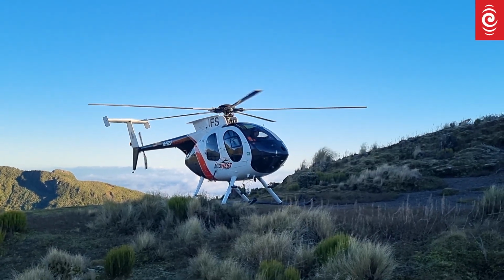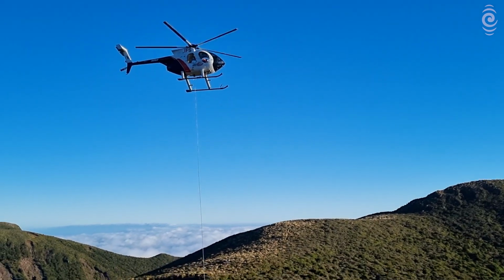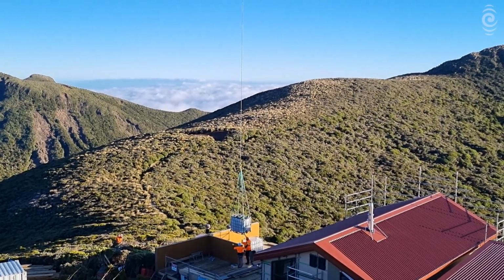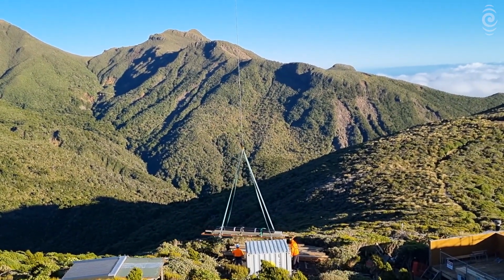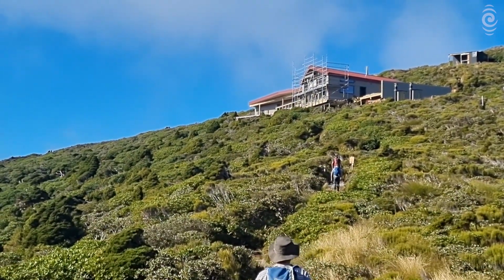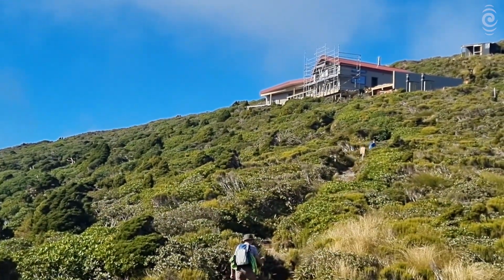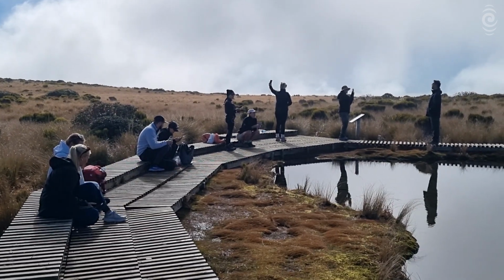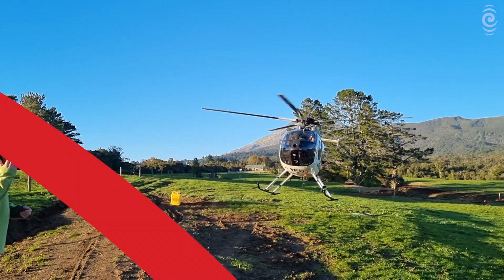High-spec Pouakai Hut replacement built to withstand 300km/h winds | RNZ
The unique challenges of building in the sub-alpine environment has meant everything including the kitchen sink - four times over - has had to be helicoptered into the Pouākai Hut rebuild site in Te Papakurua o Taranaki - the region's national park | Subscribe

The new 300sqm, 36-bunk building is replacing a hut half its size, which was built in 1981 and could no longer cope with traffic to the popular Pouākai Tarns.

Video: Robin Martin